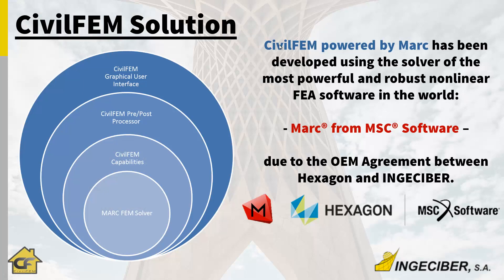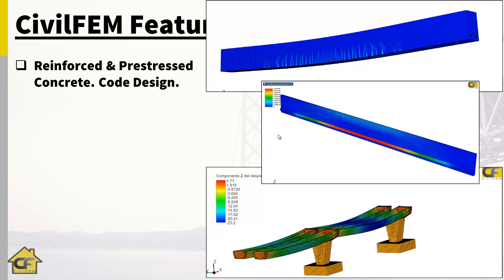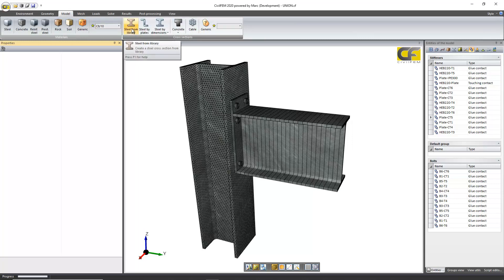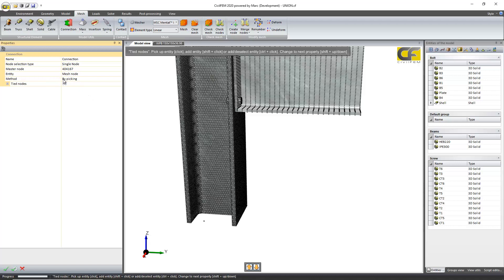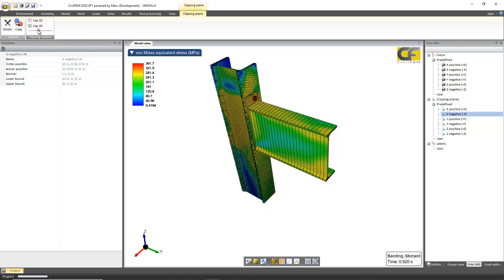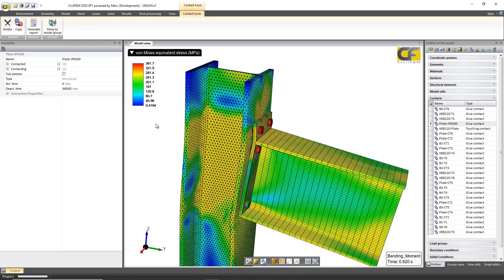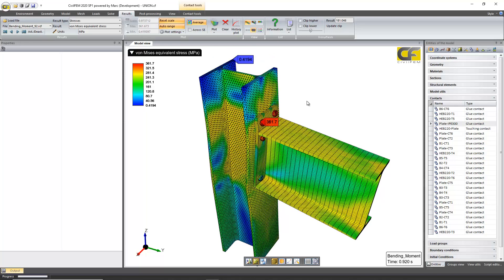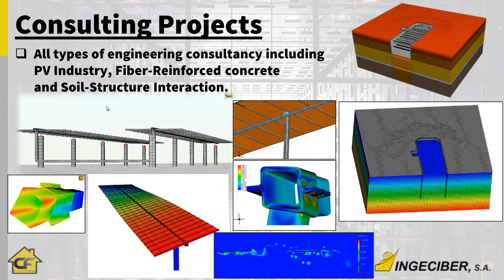CivilFEM2020 Release Highlights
CivilFEM 2020 version is released, here you have the main improvements:
- Modify common properties with multiple selection of entities. Vector   definition by grid.
- Indian Steel Hot Rolled Library.
- Different mechanical covers for x/y direction and top/bottom shell reinforcement.
- Selective sub-geometry for Explode tool.
- User single nodes definition for tyings (masses, rigid zones, etc.).
- Activation/Deactivation of contact pairs (Construction stage).
- Damping in Rotational Springs.
- New result types organization.
- New result of structural temperature at integration point.
- Interactive scale plots for results.
- Labels for Maximum/Minimum result value.
- Parallelization of check/design process.